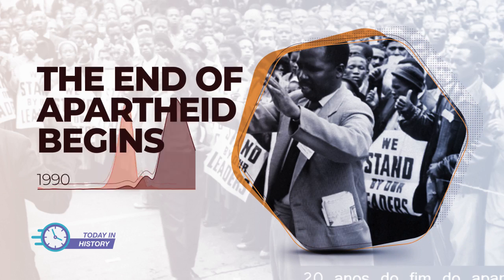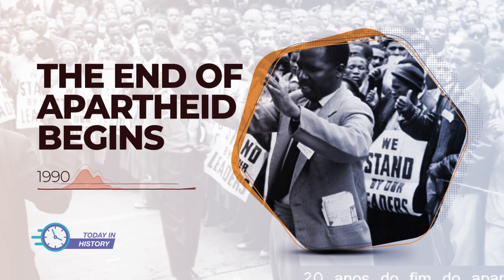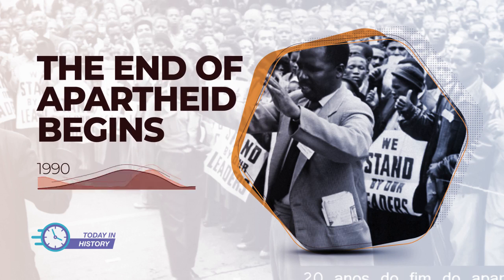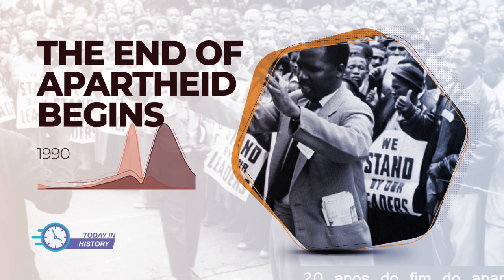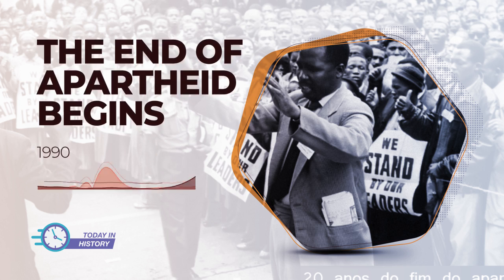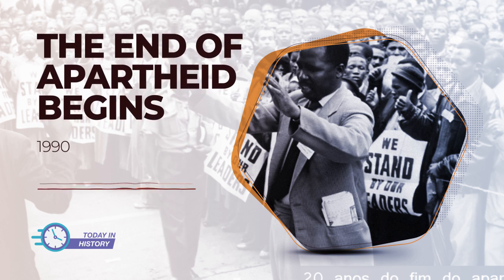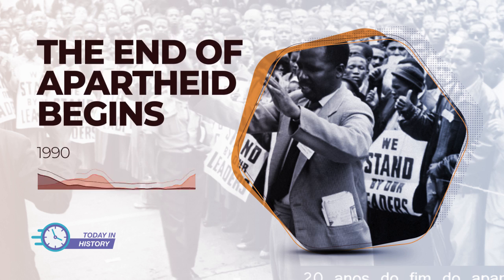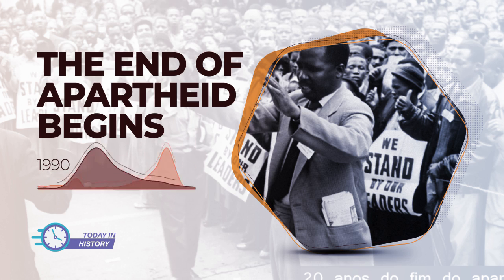Today in History - Feb 11 - The end of apartheid begins (1990)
The term apartheid, from the Afrikaans language, means “separation” and is used to designate the policy of racial segregation practiced in the Republic of South Africa, in force until 1994 and characterized by the strict division between the governing white minority and the non-white majority.
0:00 Feb/11 - The end of apartheid begins (1990)